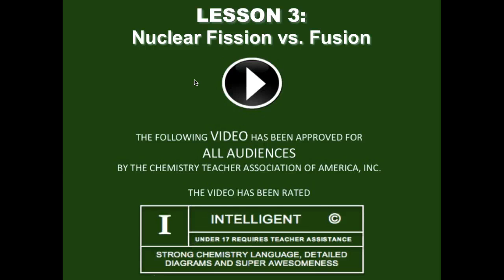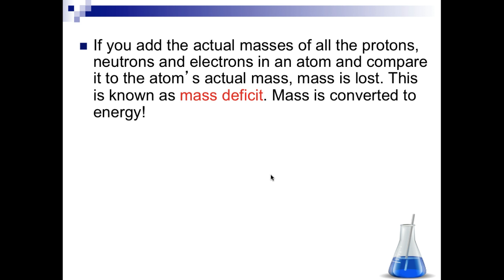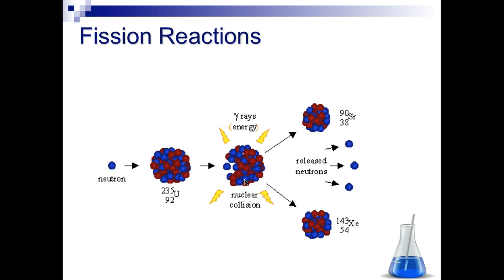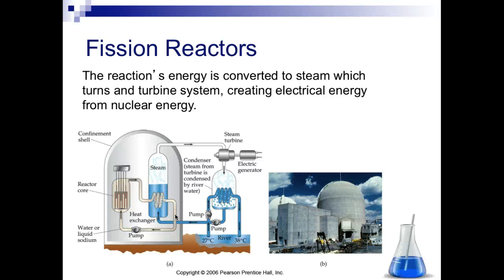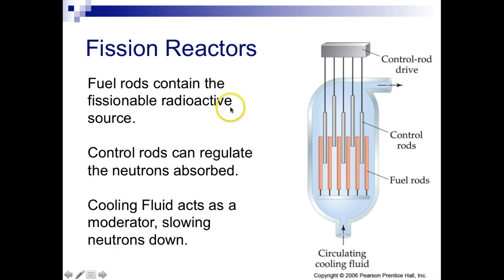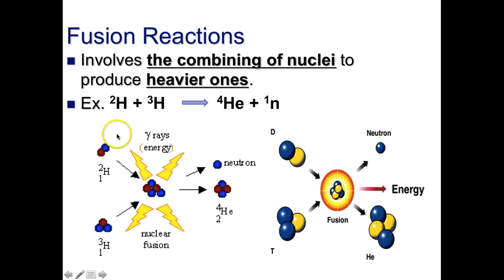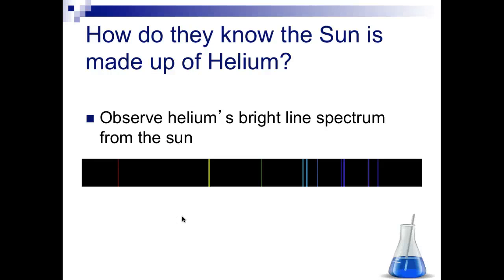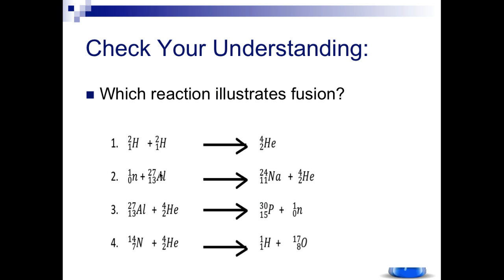Unit 04: Lesson 3